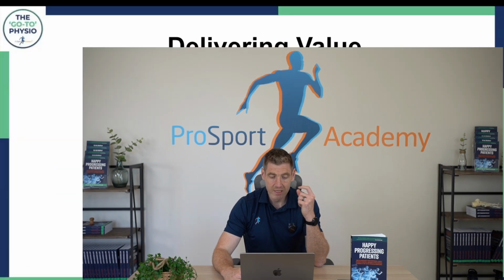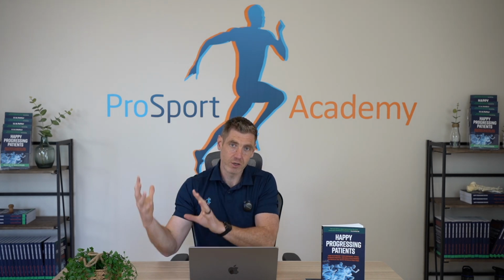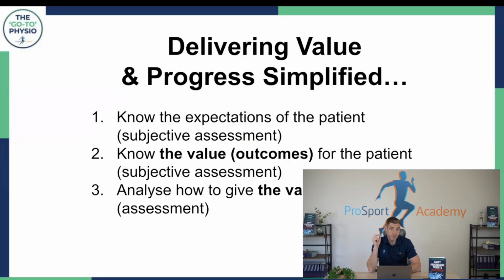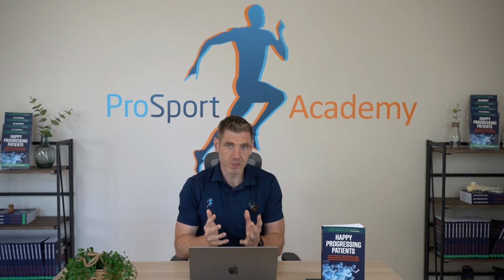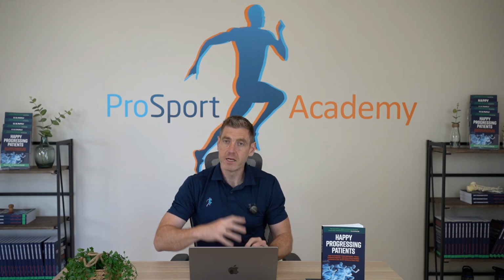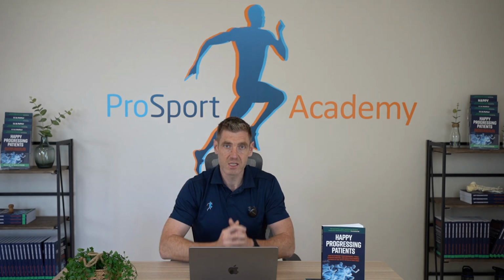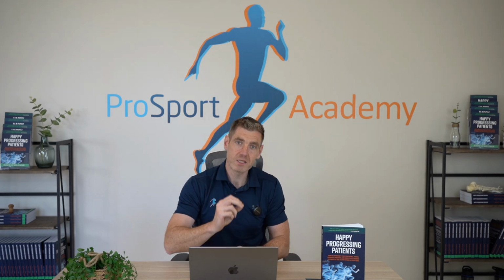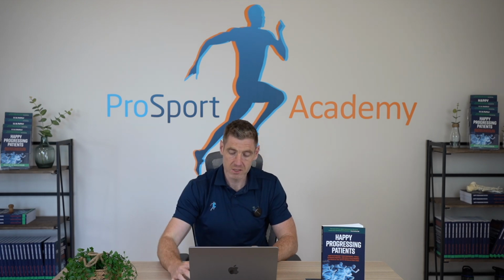5 Steps To Consistently Getting Great Reviews And Referrals As A Private Practice Physio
FREE GUIDE: Discover The Proven 5-Step 'Pro Sport' Framework to Confidently Predict and Communicate Treatment Timelines!

I've been in your position before...

As a physiotherapist myself, I know how frustrating it is when you feel stuck in your career. Even though you’ve reached a level of skill and competence that sets you apart from many of your peers, you know there’s still a gap between where you are today and where you could be.

When faced with challenging cases, you start second-guessing your approach. You question whether you have the knowledge and skills to treat patients with more complex issues. And then you start worrying about how this could impact your reputation in the wider industry.

I know this feeling myself. Early in my career while working with my dream team (Munster Rugby), two players had to retire on my watch. It was at that moment that I said enough was enough, and I fully committed to building a complete and robust step-by-step system that didn’t rely on ‘magic bullets’ or ‘techniques.

If you’re experiencing similar challenges in your career, then you might be missing some critical elements in your system that are necessary for your success and your peace of mind. I learned that with the right direction, a shift in mindset, and a change of method, you can put an end to those feelings of frustration.

You want to be able to grow your practice and have other physiotherapists come to you for advice about resolving complex cases. You want your skills to be so refined that your colleagues see you as someone who has mastered clinical practice.

When I changed my approach and added more structure, my patients with complex issues started recovering quicker. I stopped second guessing myself, and my peers started to see me as their ‘go-to’ physio for advice.

Drawing on all my years’ experience, I developed my 'Go-To' Therapist Mentorship Program to help you achieve clinical mastery too. It’s designed to help you make progress with those challenging cases and grow your patient list to the point that you need to take on your own employees.

This is about more than boosting your skills. It’s about cementing your reputation as an expert clinician – one who other physios look to for guidance.